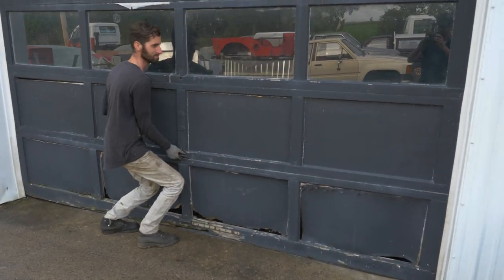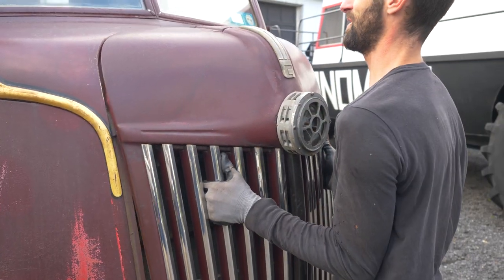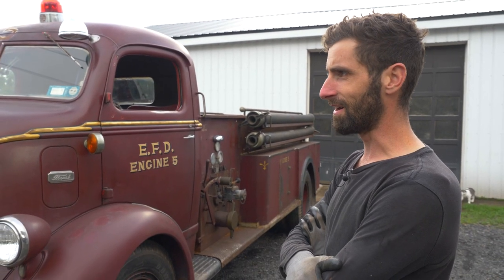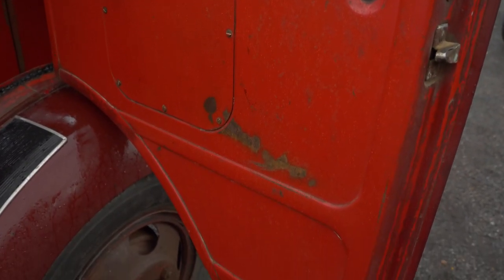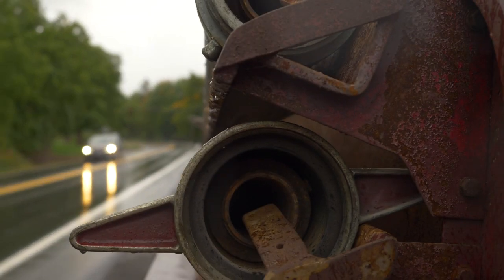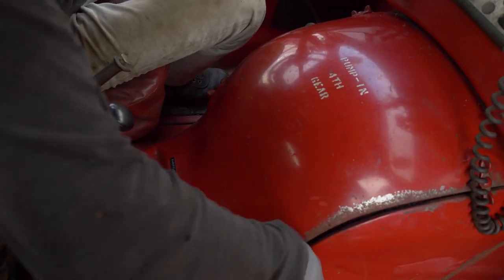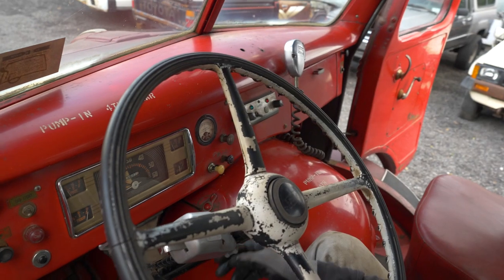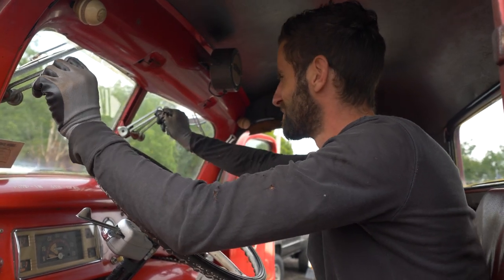What It's Like DRIVING a Barn Find 1940's Fire Truck | Part 2 of 2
A  guided tour of a rescued and restored 1942 Ford Fire Truck. Test drive!